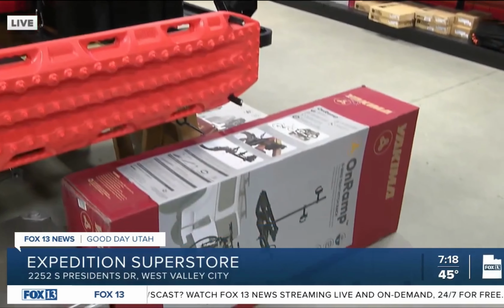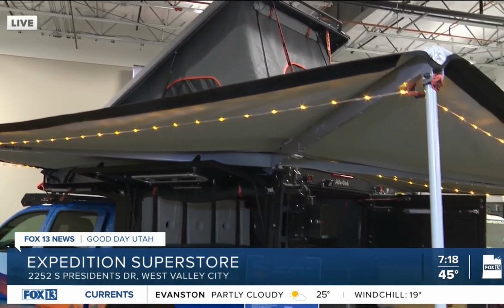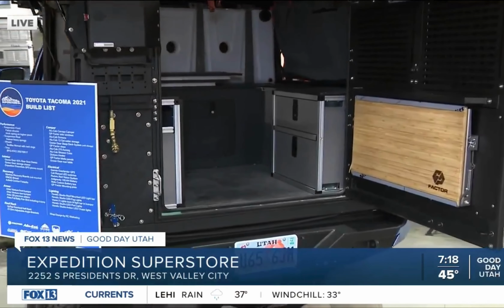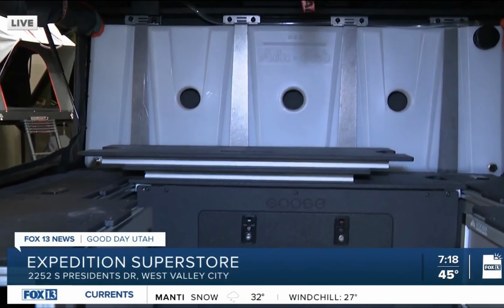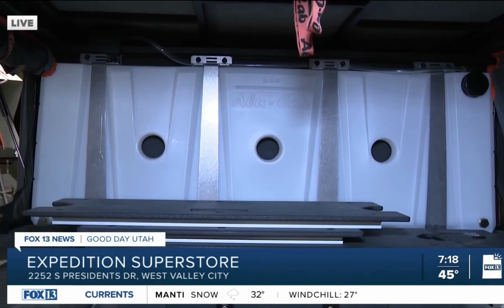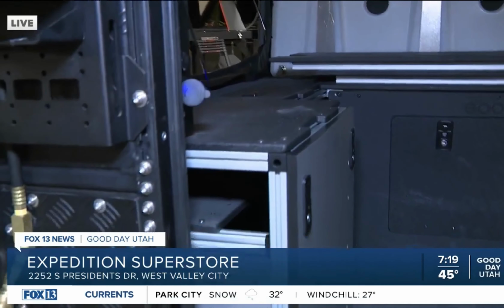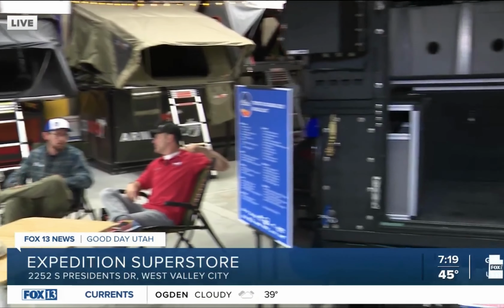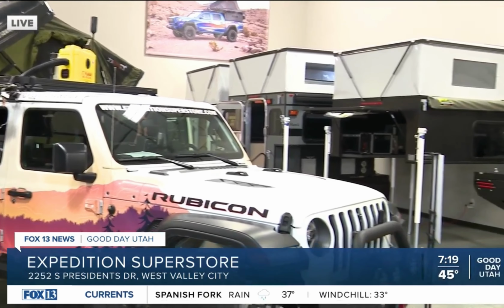Fox13 News Salt Lake City Featuring Brett - Part 1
Fox 13 News stopped by and set up camp in our storefront and had a chat with our very own Brett!